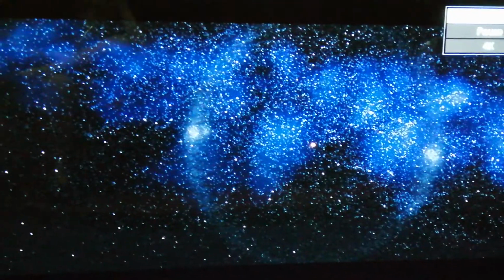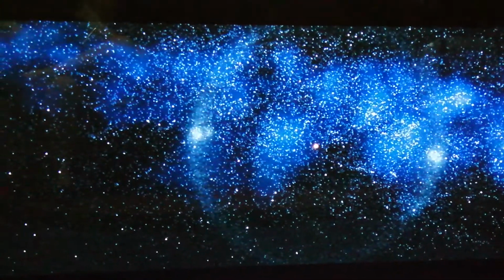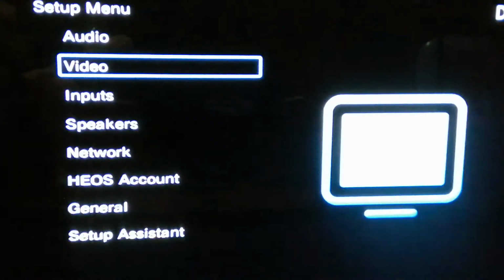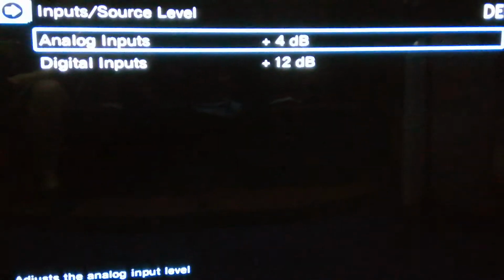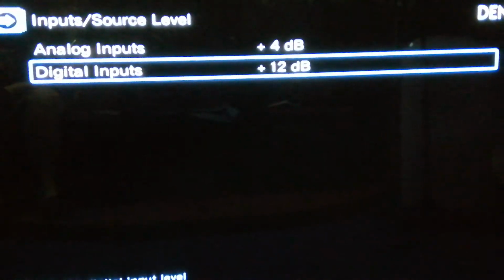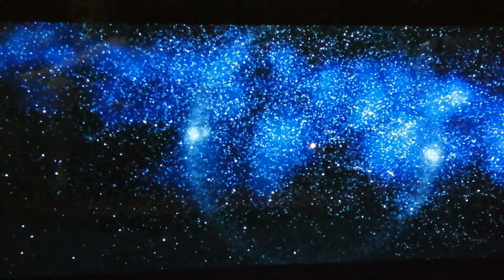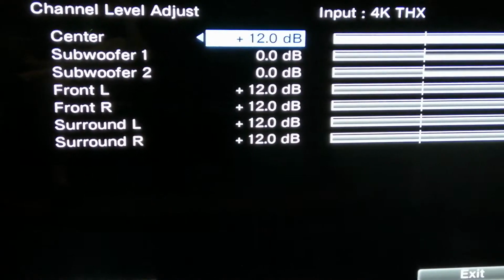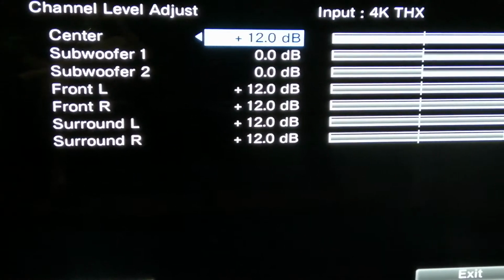home THX cinema contact +34dB! do not try this (riding the FADER)